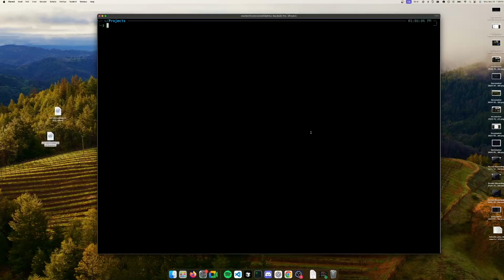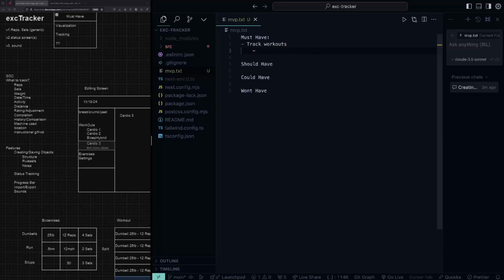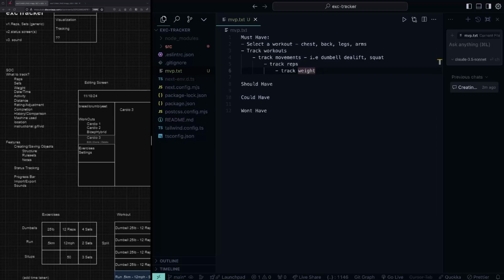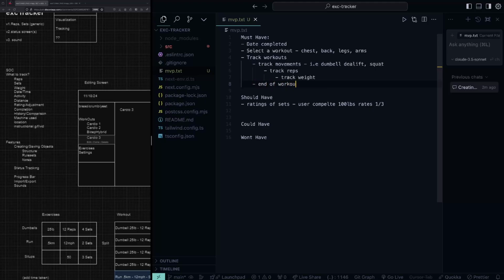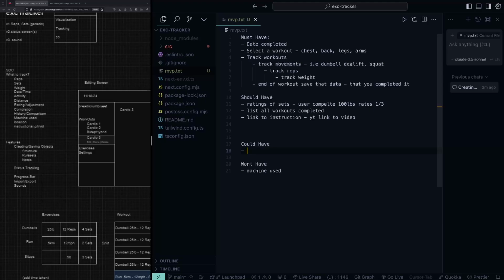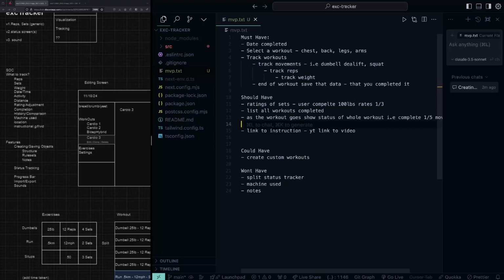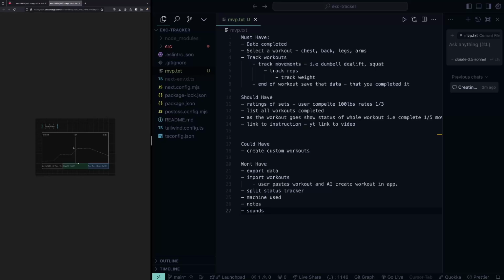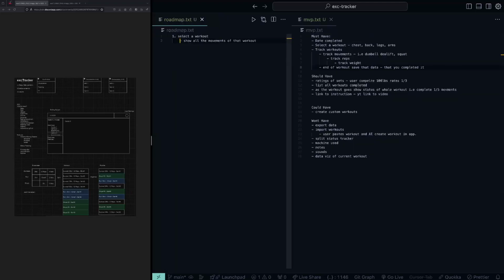first vid - specing the requirements